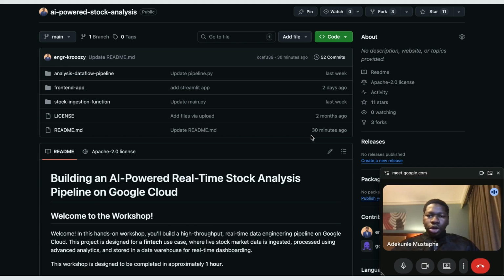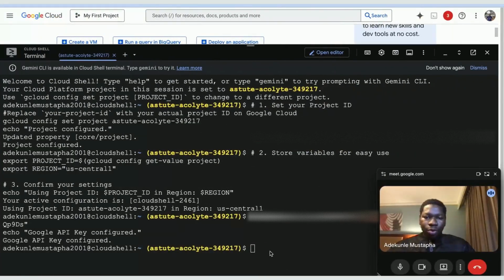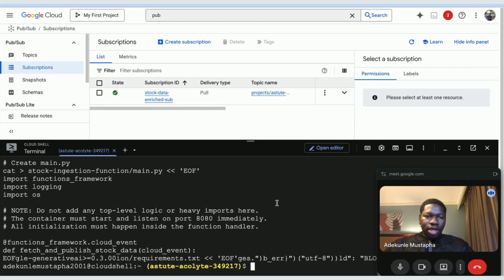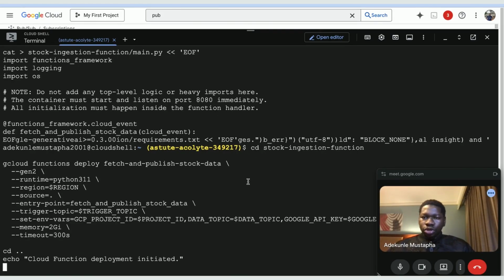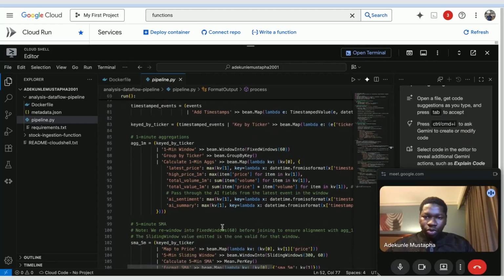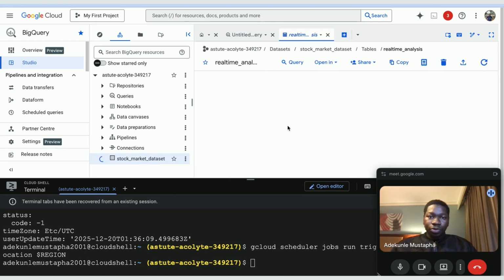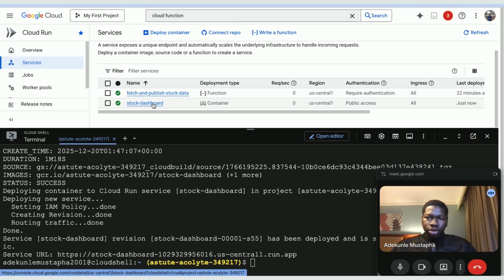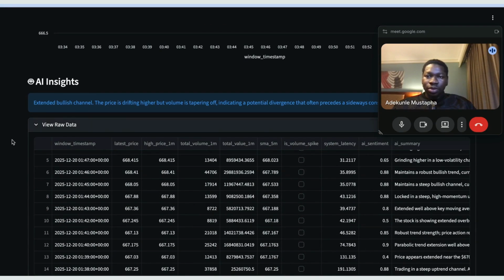Building an AI-Powered Real-Time Stock Analysis Pipeline on Google Cloud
Welcome! In this hands-on workshop, you'll build a high-throughput, real-time data engineering pipeline on Google Cloud. This project is designed for a fintech use case, where live stock market data is ingested, processed using advanced analytics, and stored in a data warehouse for real-time dashboarding.

How to set up a Google Cloud environment using Cloud Shell.
How to build a modern, event-driven data pipeline from scratch.
How to use Cloud Scheduler to trigger a pipeline on a recurring schedule.
How to write a Python Cloud Function to ingest live financial data using an external API.
How to integrate Gemini 3.0 Pro AI model for real-time technical analysis and trend scoring.
How to use Pub/Sub as a scalable, durable message bus.
How to build and deploy a streaming Dataflow pipeline that uses advanced features like windowing and stateful processing.
How to calculate real-time technical indicators (e.g., Simple Moving Average).
How to perform anomaly detection on a live data stream.
How to enrich stock data with AI-powered insights including chart patterns and support/resistance levels.
How to store and query the final structured results in BigQuery.